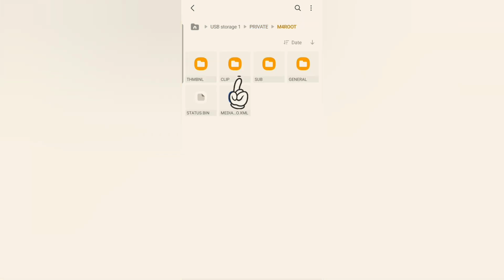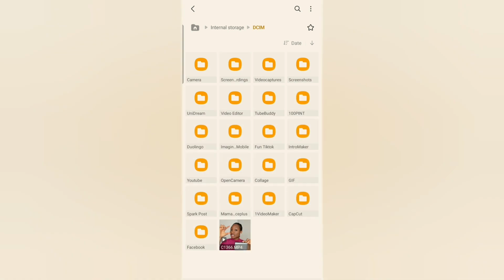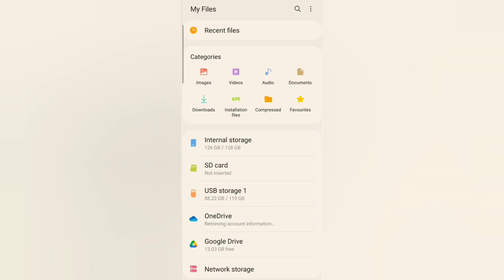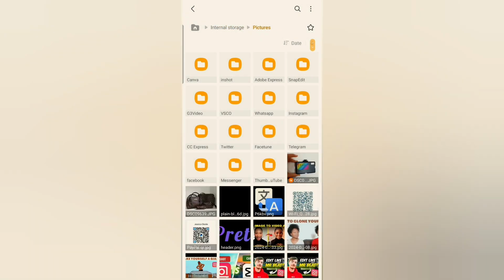How to TRANSFER Videos From Sony Camera To phone Fast!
link to card reader 👉🏾
 to Transfer 4k Videos From Sony Camera To Iphone/Android/PC fast

My filming gear⬇️
LED RGB 👉light
Timestamps⬇️
0:00 how to use SD card reader?
0:27 how to tranfer videos to phone
2:11 how to tranfer photos to phone
2:36 how to tranfer videos to pc

Track: Lost Sky - Vision pt. II (feat. She Is Jules)
[[NCS 10 Release]